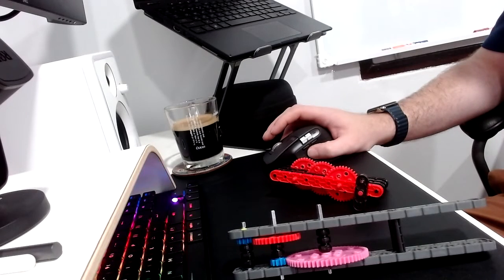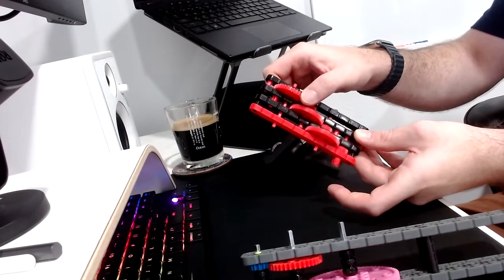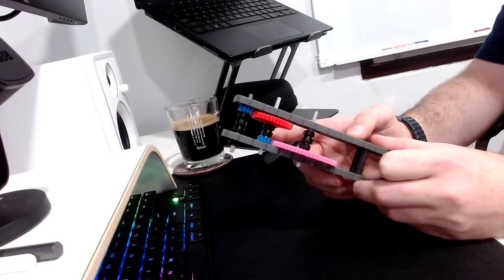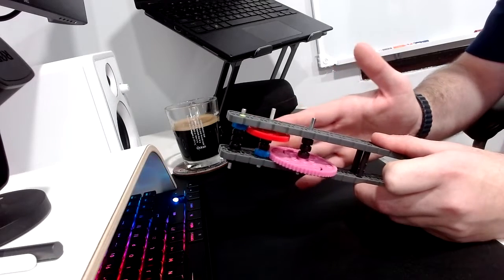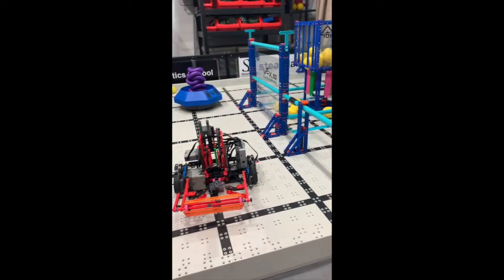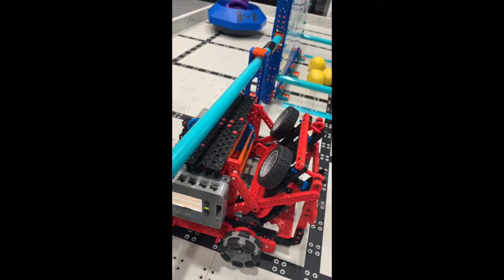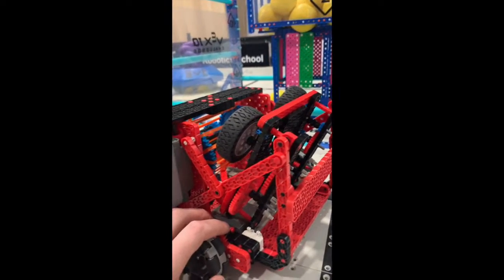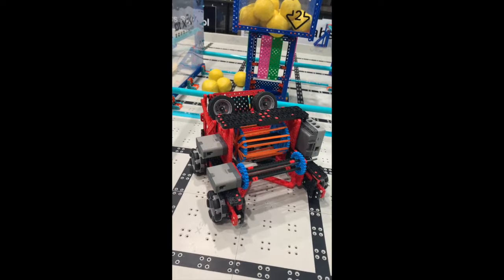VEX IQ Pitching In - Flywheel Design - Robot Build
In this video, we will teach you different gearing mechanisms demonstrating the MAD BOX from the VEX IQ Stem Labs and talk you through how to create a Flywheel for this years VEX Pitching In competition, as well as give you a quick preview of some of our students robots.